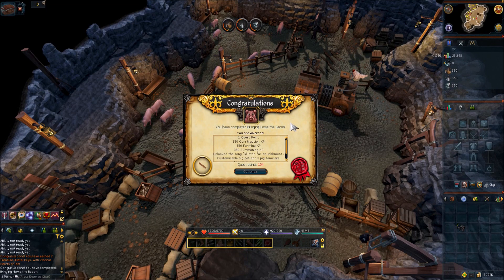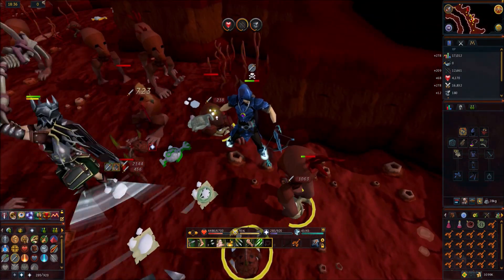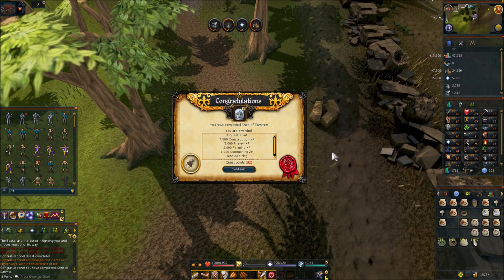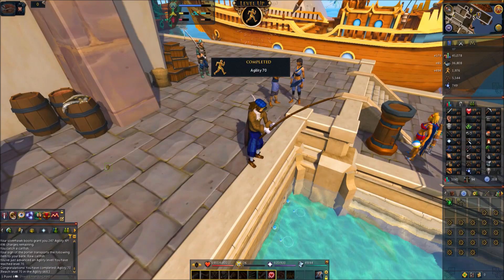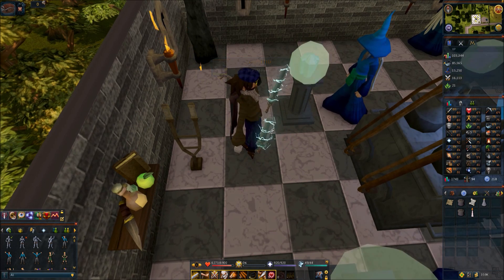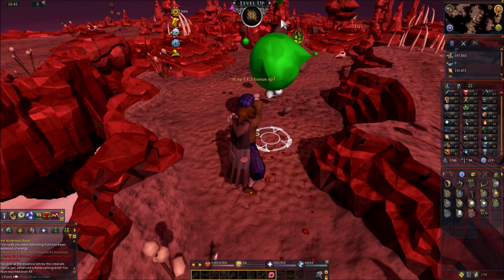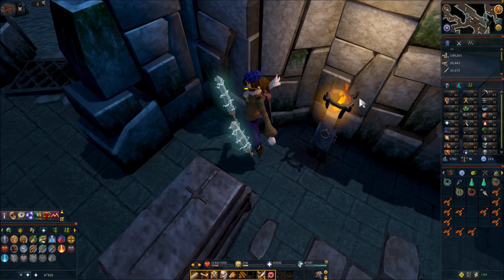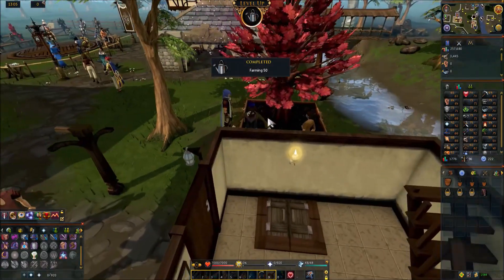Runescape 3 Road To Completionist From Scratch 2018 #17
Runescape 3 From Scratch 2018 Road To Completionist
runescape road to max